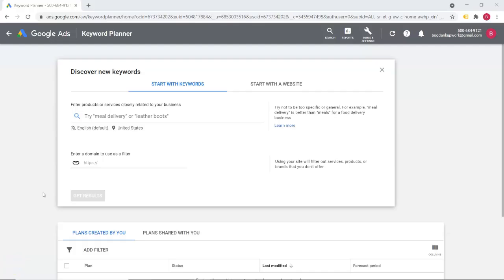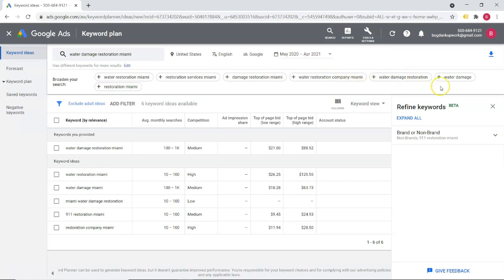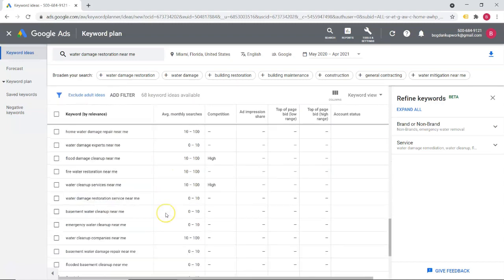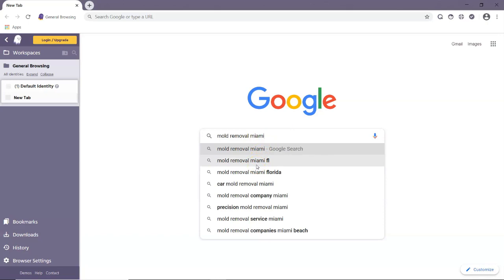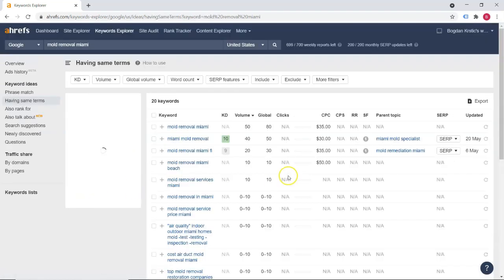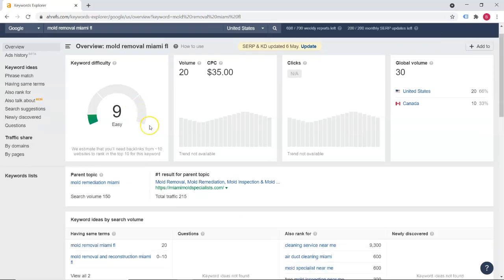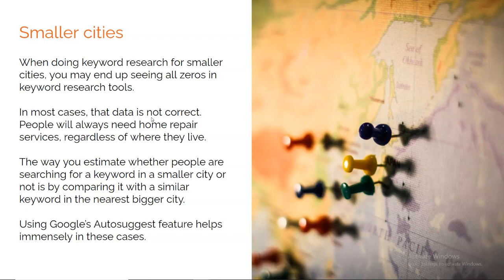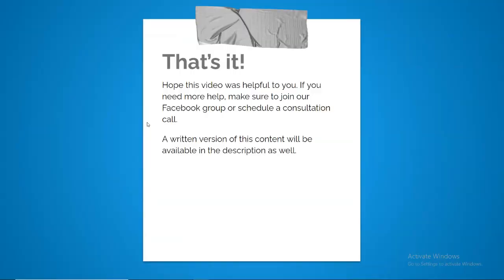Keyword Research for Restoration Companies - In-depth Training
It’s ironic that the most important part of SEO is overlooked in 99% of cases. Businesses just put up what they think people are searching for on their website and hope for the best instead of validating their decision through keyword research.

Today, you’ll learn how to do proper keyword research for your SEO campaigns and what to do after you’ve found your keywords. Let’s jump right in!

Overview

First, we’re going to dive into keyword research for restoration companies located in bigger cities. Once we’re done with that, we’ll show you how the process looks like for businesses operating in smaller cities.

And finally, we’ll go over some additional tips and what to do next.

Bigger Cities

Let’s start with Keyword Planner. To use this tool, all you need to do is create a Google Ads account. Once you’re done, navigate to the Keyword Planner.

Once you’re there, you’ll see two options. Start with Keywords and Start with a Website. If you already have some keywords in mind, you can go with the first option.

If you’re brand new and have no idea what to do, just plug your website into the tool and you’ll be presented with keyword ideas.

Note that in most cases, your target keywords will be general keywords like water damage restoration {your city}. So, it’s pretty safe to proceed with analyzing these types of keywords.

Once you enter a few keywords, you’ll be presented with a bunch of ideas.

You’ll be able to see different data points like average monthly searches for the particular keywords, average CPC, and competition level. Note that Google is displaying the paid advertising data, not SEO data.

However, if the competition is high in paid search, then it’s pretty safe to assume that the organic competition is pretty high as well.

Overall, Keyword Planner is a great way to find keywords but you should not end there.

Timestamps:
0:00 - Intro
1:00 - Keyword Planner
6:05 - Autosuggest
8:19 - Ahrefs
12:30 - Additional Tips